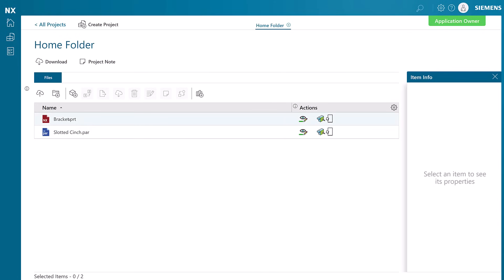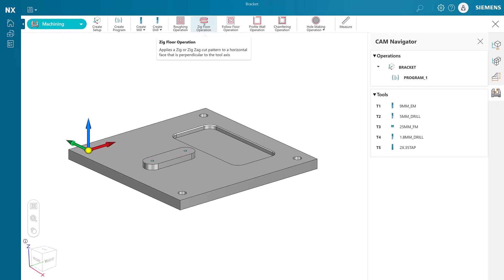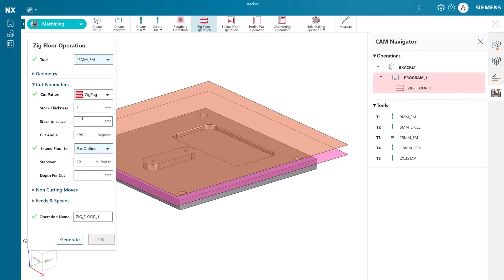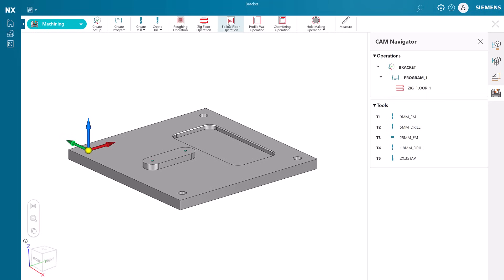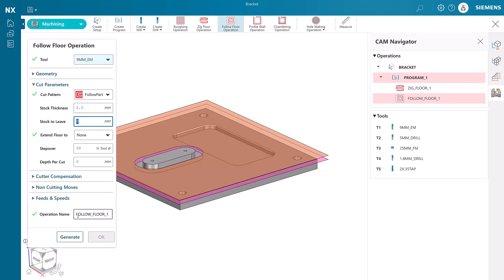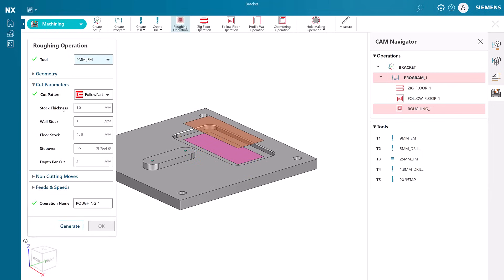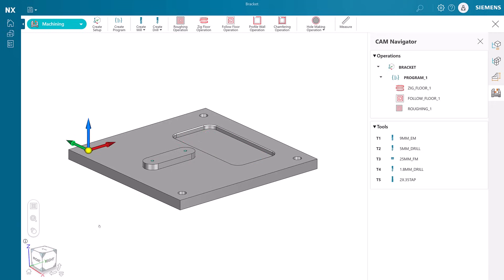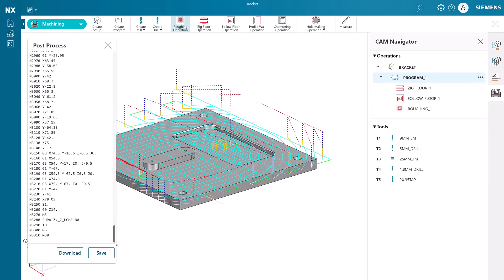Designcenter X NX Essentials | Tips and Tricks | Milling Operations and Postprocessing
Discover how to get the most out of Designcenter X NX Essentials and make your machining process smoother and more efficient with a tutorial on milling operations and post-processing. 🔩